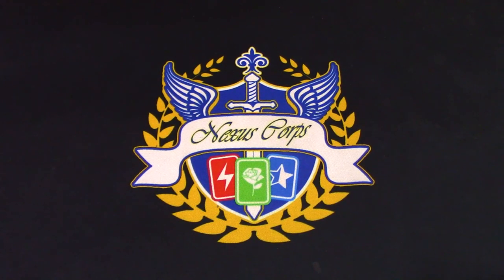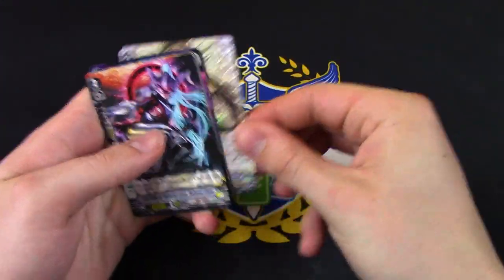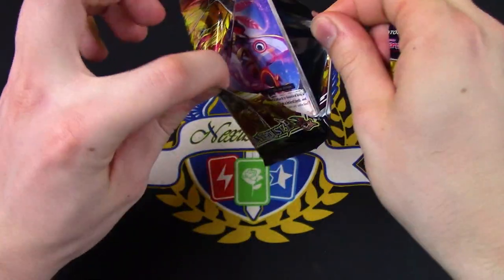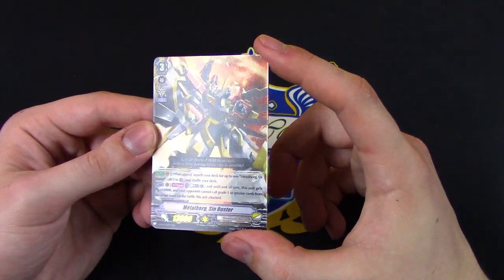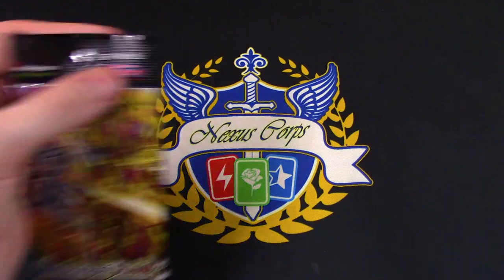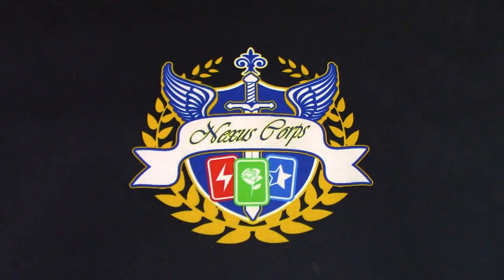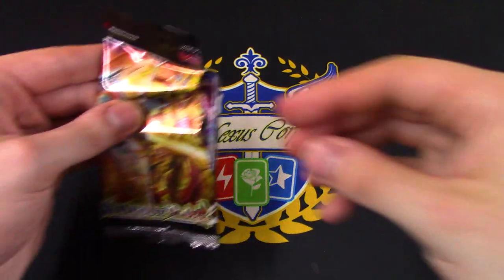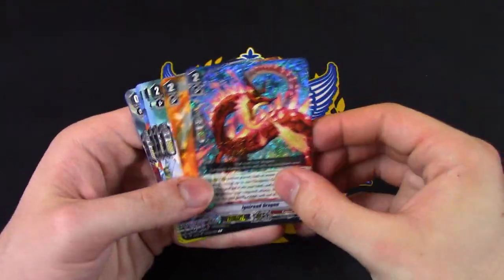Unboxing V Booster Set 08: Silverdust Blaze! | Cardfight!! Vanguard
In today's video, we have a box of the recent booster set VBT08: Silverdust Blaze. Enjoy the video!

as well as their online vendor shop as well.